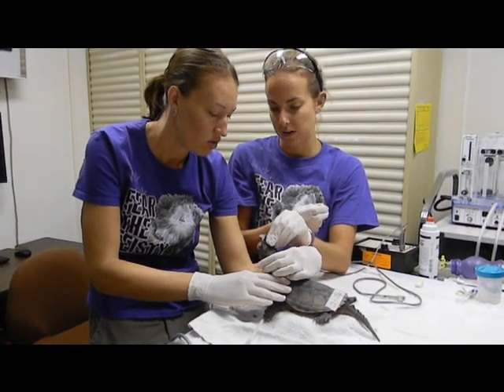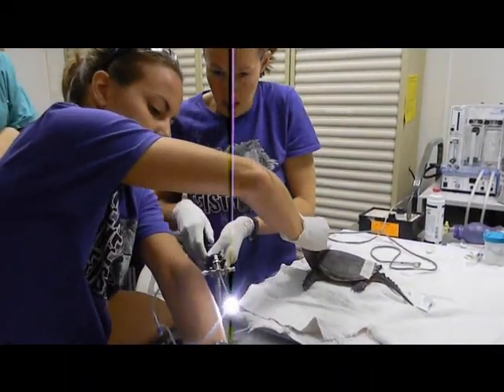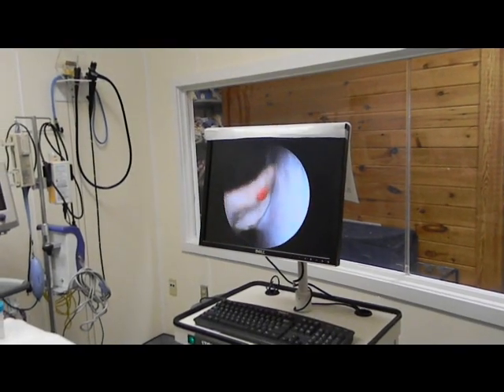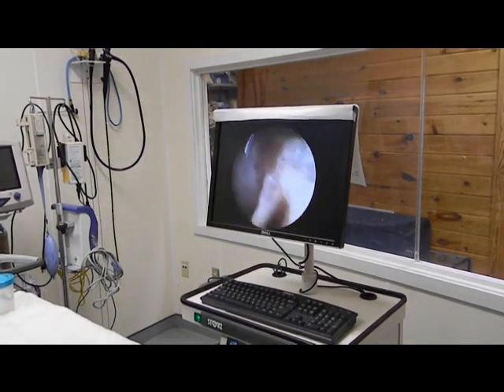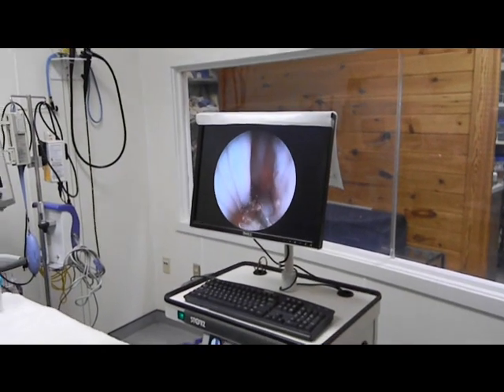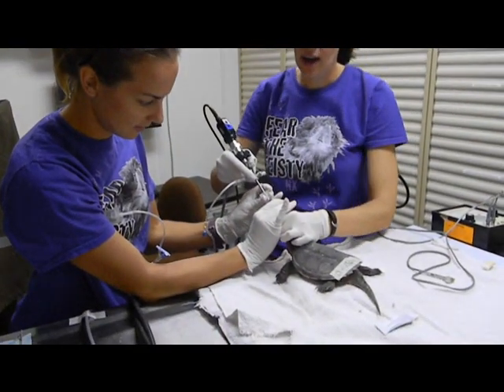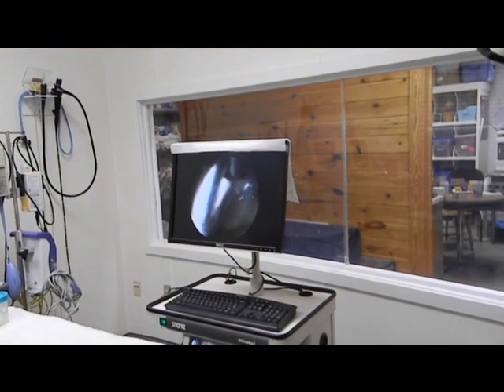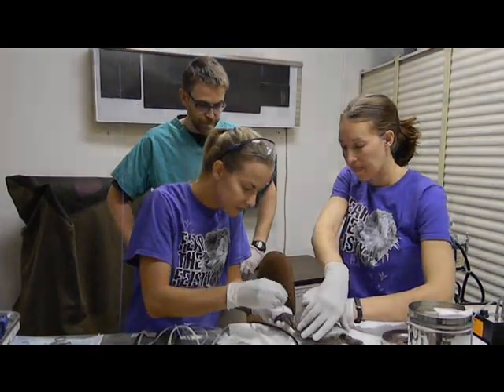Snapping Turtle Scoping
Common Snapping Turtle #12-1366 is re-checked nine days after its fish hook removal.  Dr. Miranda uses the Center's endoscope to check the snapping turtle's internal injury from the hook.  Diagnostic intern Julia assists, and Dr. Rich, the Center's new veterinary fellow, looks on.